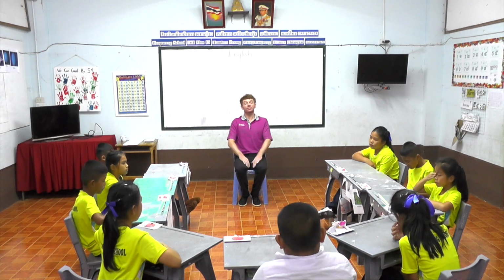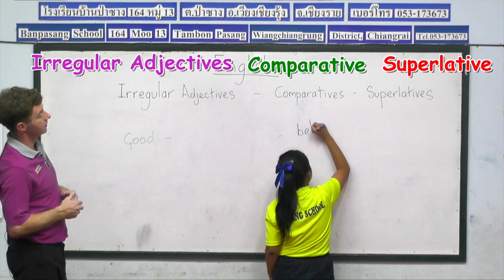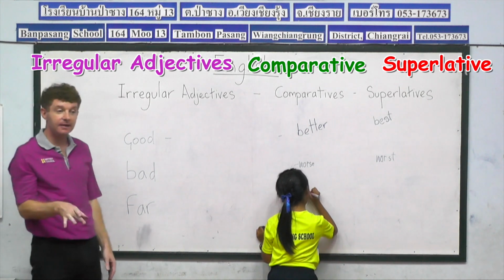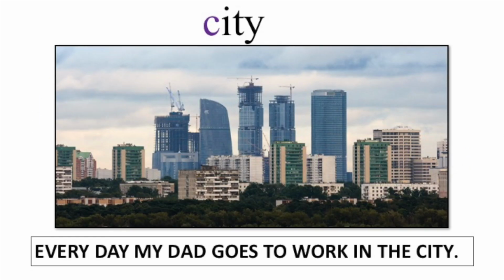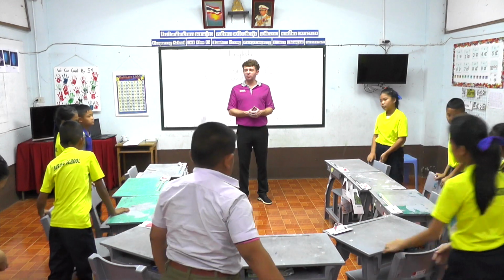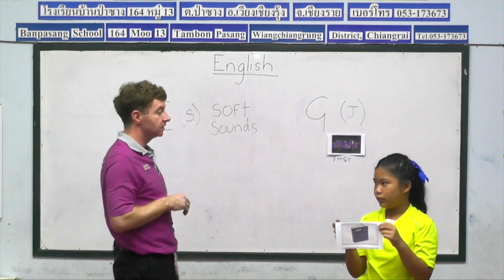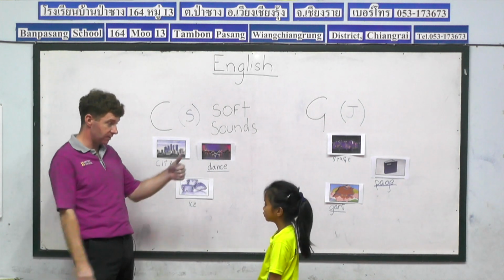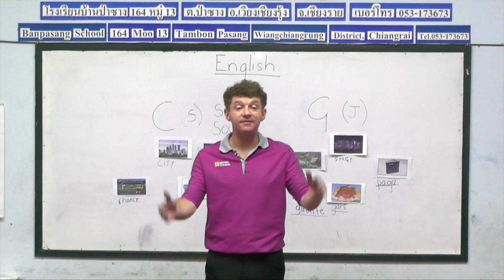Year 4 English Lesson 23